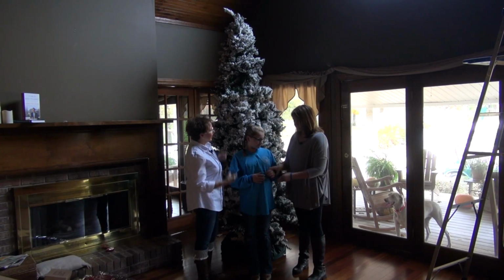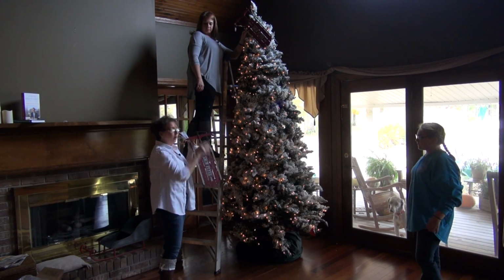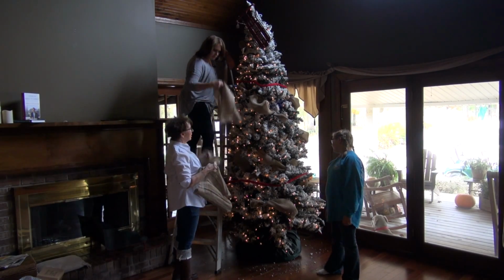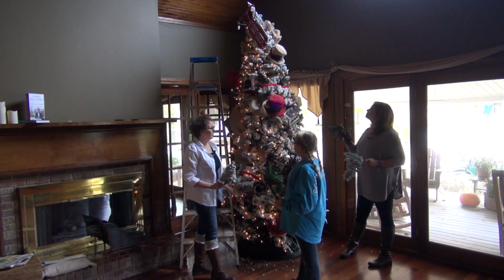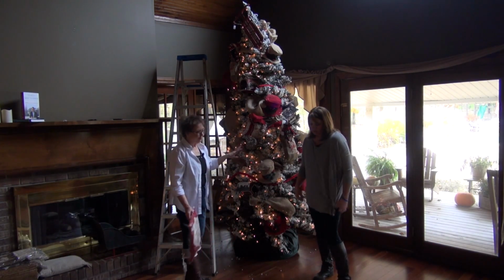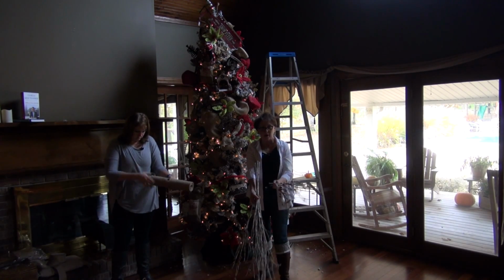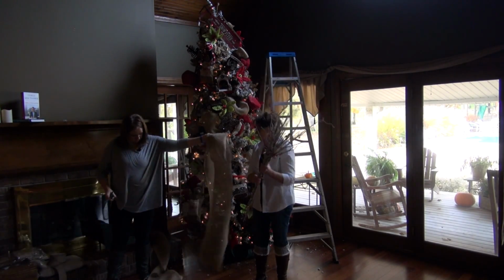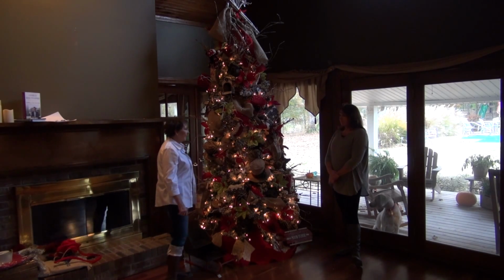Jeannie's 2014 Christmas Tree - a Trendy Tree Tutorial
Video tutorial by Trendy Tree on decorating a 10 ft Christmas Tree. See the written blog post and products available for purchase